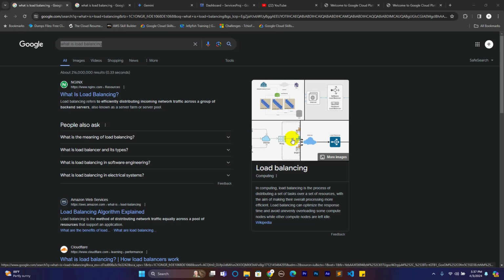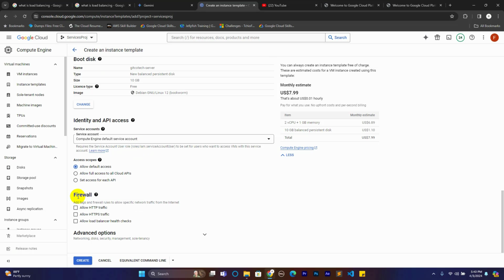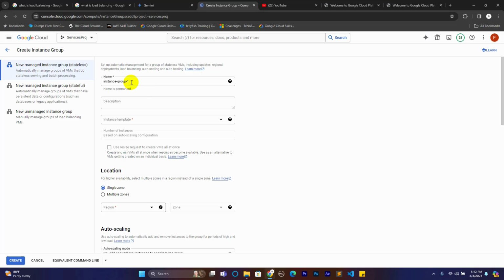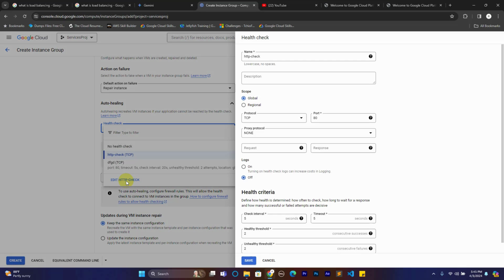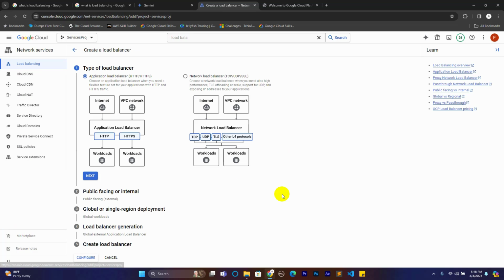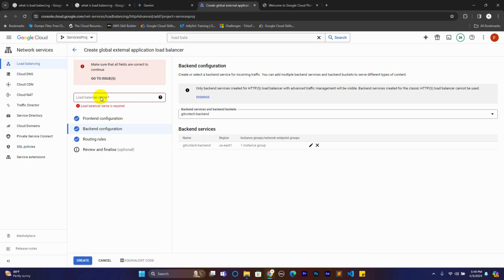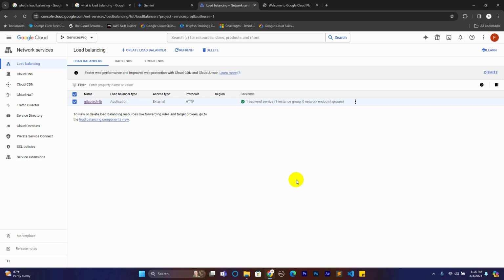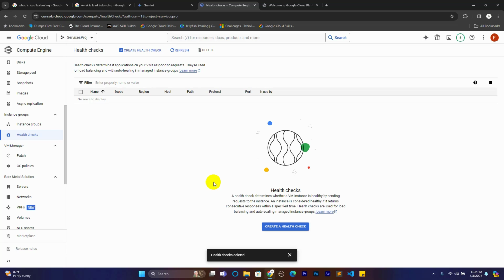GCP: Implement Load Balancing on Compute Engine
In this video, you'll learn how to conquer heavy traffic on your website with Google Cloud's Load Balancing for Compute Engine!  I'll walk you through the steps of setting up a load balancer to distribute incoming requests across multiple VMs, ensuring high availability and scalability for your application.  Follow along and discover how to:

Create an Instance Template
Create a Managed Instance Group to manage your backend VMs
Implement Health Checks to monitor VM health
Configure a Backend Service to route traffic

By the end of this video, you'll have a load-balanced service distributing traffic across your backend servers.